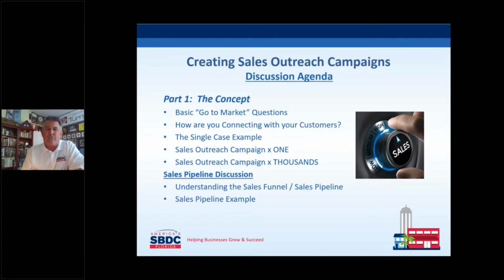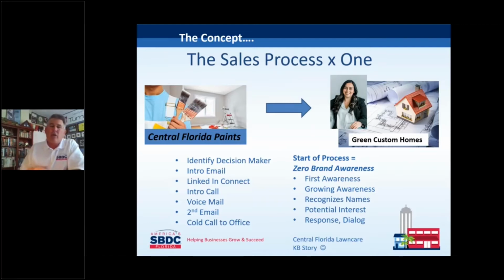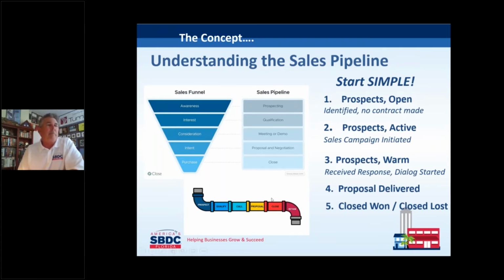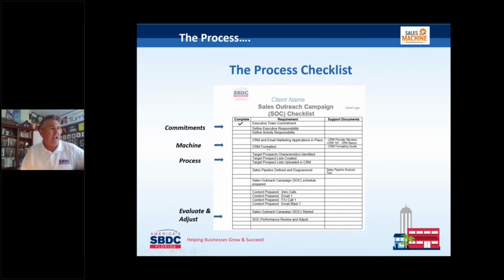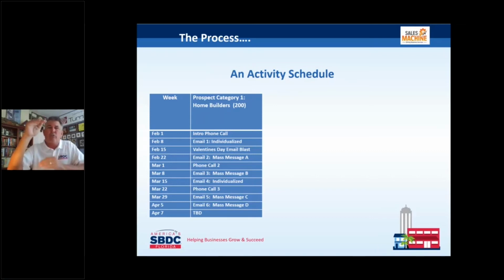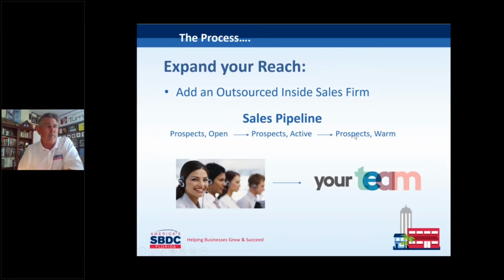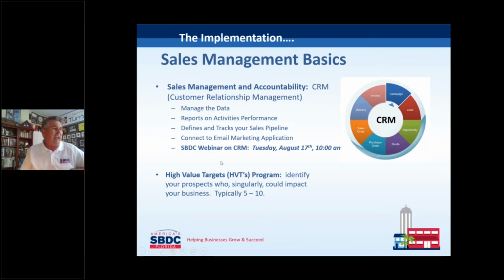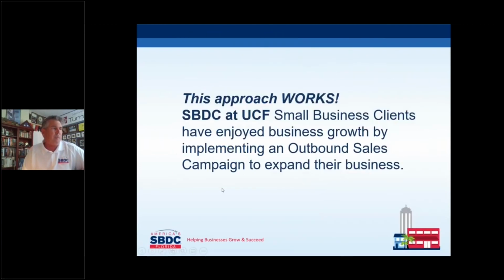Build your Sales Machine: Creating a Sales Outreach Campaign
Take a big picture approach to growing your small businesses that gets results.  At the top of the list of important questions, “Do they find you or do you find them?”.   “They find you” means you need an ECommerce / Digital Marketing approach.  “You find them” means a Sales Outreach Campaign.  This presentation is a discussion of the latter, a step-by-step review of the process focusing on existing forms and formats that work.

Speaker: John Finnegan, Florida SBDC at UCF Consultant

0:00:00 - Introduction
0:06:14 - Key Question!
0:07:05 - Agenda
0:07:39 - Go to Market Questions
0:09:37 - The Single Case Example
0:10:38 - The Sales Process x One
0:15:59 - The Sales Process x Hundreds of Thousands
0:18:00 - Understanding the Sales Pipeline
0:20:32 - Your Sales Pipeline Example
0:22:18 - Visualize and Understand Your Sales Pipeline Profile
0:23:17 - The Process Checklist
0:26:16 - Types of Activities/Contacts in Sales Outreach Campaign
0:29:03 - An Activity Schedule
0:31:58 - Who Does the Activity?
0:34:00 - Expand Your Reach
0:35:33 - Initiate Your Outbound Sales Campaign
0:36:16 - Sales Management Basics
0:43:04 - How to Proceed: It's a Process!
0:47:05 - Seek Professional Assistance
0:47:46 - Outbound Sales Campaign Resources
0:48:41 - Q&A

The FSBDC at UCF is a member of the Florida SBDC Network, a statewide partnership program nationally accredited by the Association of America’s SBDCs and funded in part by the U.S. Small Business Administration, Defense Logistics Agency, State of Florida and other private and public partners, with the University of West Florida serving as the network’s lead host institution. Florida SBDC services are extended to the public on a nondiscriminatory basis. Language assistance services are available for limited English proficient individuals. All opinions, conclusions, and/or recommendations expressed herein are those of the author(s) and do not necessarily reflect the views of the she SBA or other funding partners.